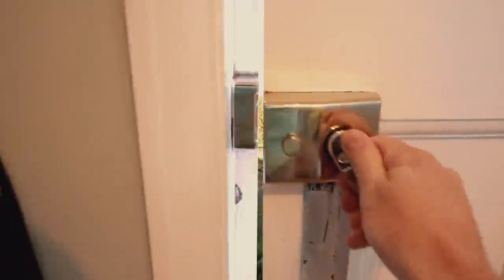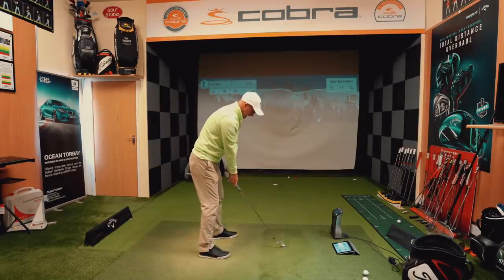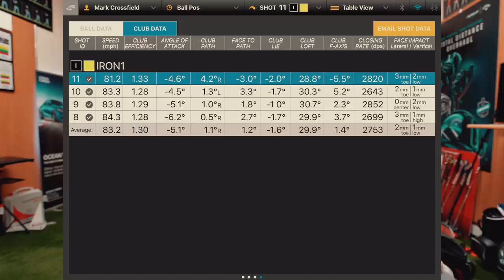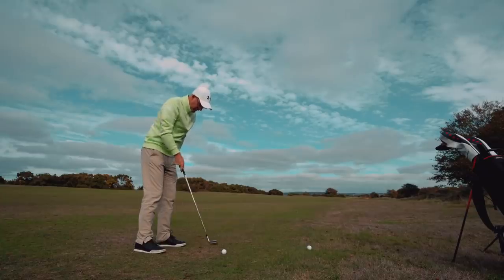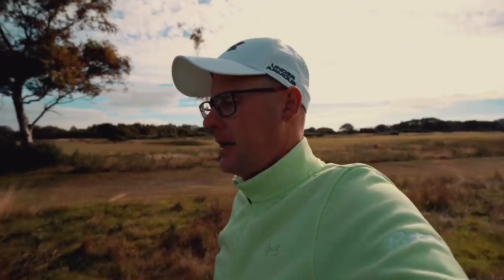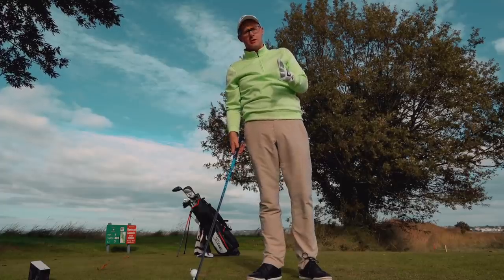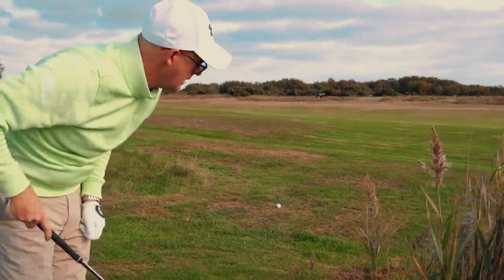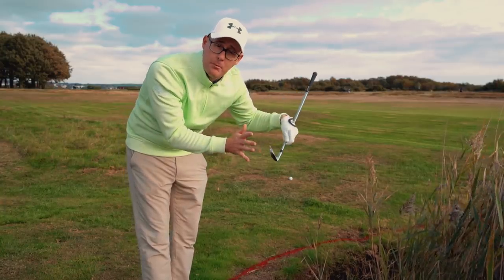HOW TO SET UP TO THE GOLF BALL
How to set up to the golf ball with golf professional Mark Crossfield. The golf set up and how to stand to the golf ball are golf swing basics all golfers need to match up with their golf swing ideas and goals. In this complete guide to the the golf set up Mark breaks this process down for beginner golfer and experienced golfers to enjoy and learn from. Play your best golf with simple and easy to follow golf tips and golf swing tips that any golfer can take to the golf course and start hitting better irons and drivers today. Improve your golf swing and golf swing basics with Mark Crossfield's daily golf video uploads.

Make sure you follow Mark on Youtube and Subscribe to this channel for daily uploads talking all things golf from reviews to lessons and loads of great golf drills and tips.